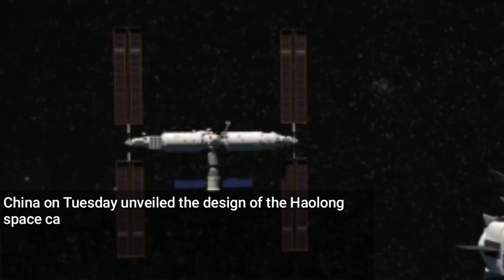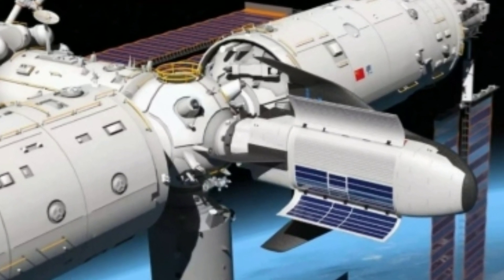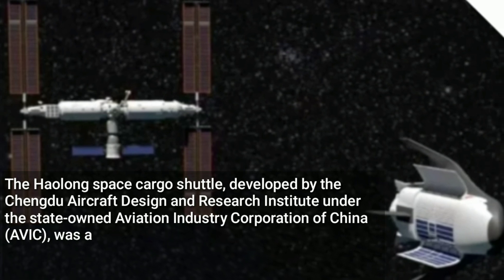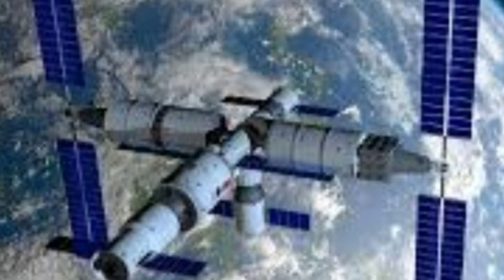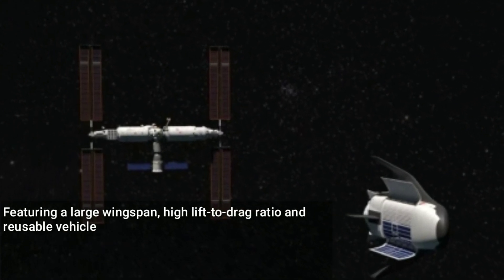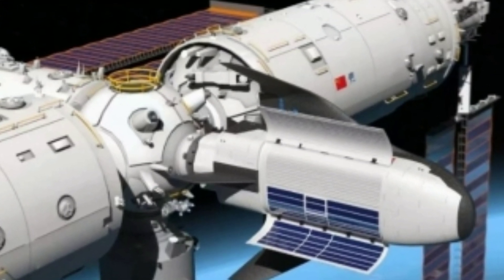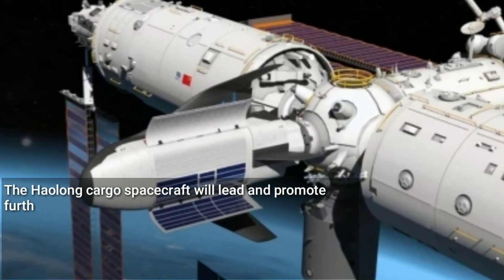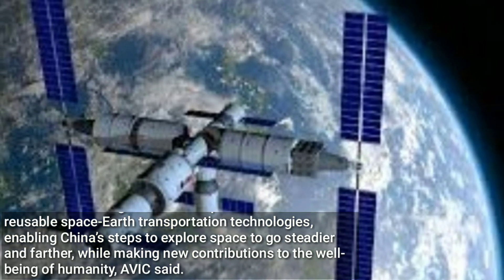China unveils design of Haolong space shuttle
China on Tuesday unveiled the design of the Haolong space cargo shuttle. It is an independently developed, reusable commercial winged spacecraft for low-cost space station cargo transport missions, the Global Times learned from the spacecraft’s maker.